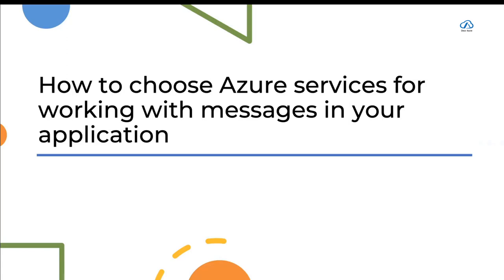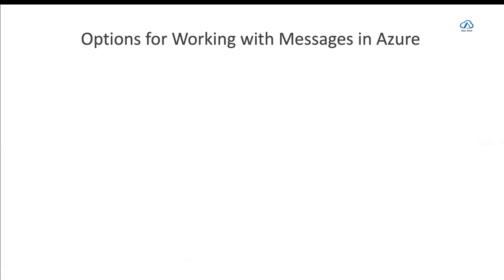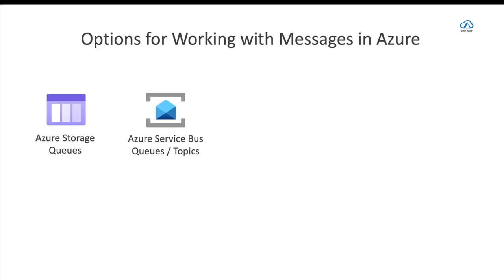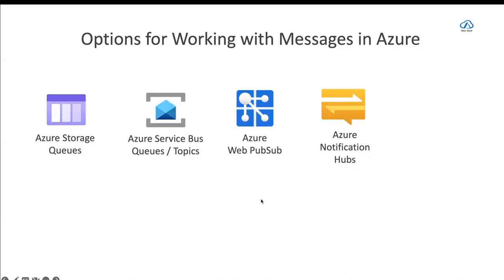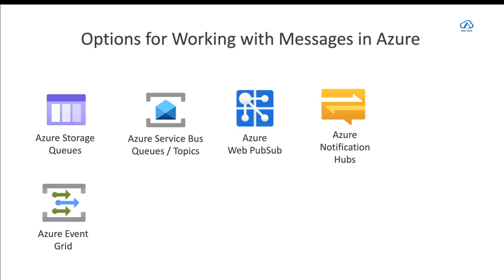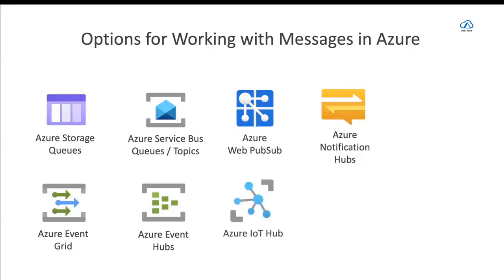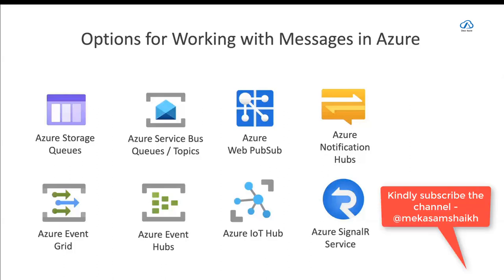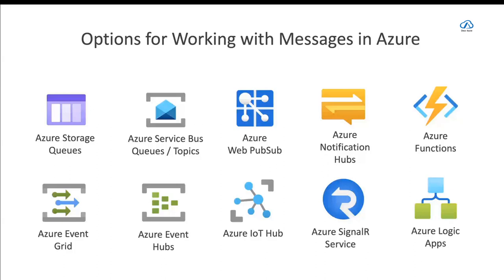What are the Options for working with messages in Microsoft Azure - Azure Monitoring - Part 1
In this short video, you'll learn all about the various options available for managing messages in Azure. With Azure's powerful and scalable messaging solutions, you can streamline your workflow and take your business to the next level.

to see all the amazing features and how you can start using them today!

For all upcoming sessions, register here for once, and explore the sessions with one single joining link throughout the series.

If you found this video helpful, please help us spread the word by sharing it with your network.

Best Regards,
Kasam Shaikh